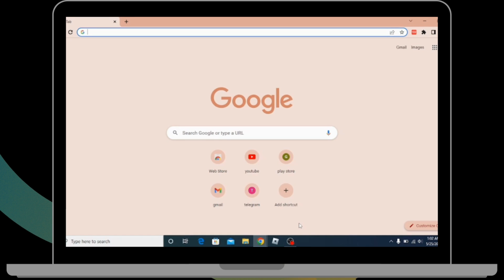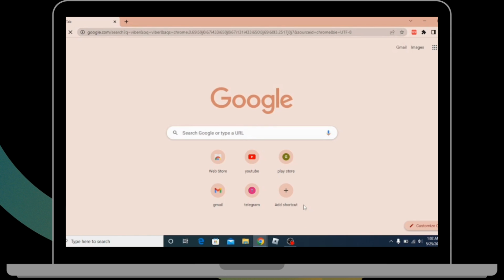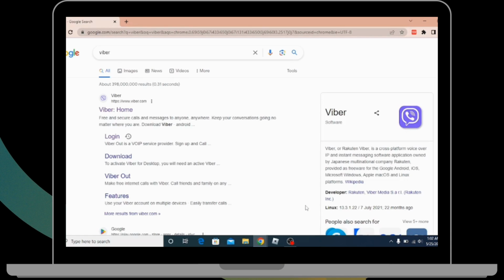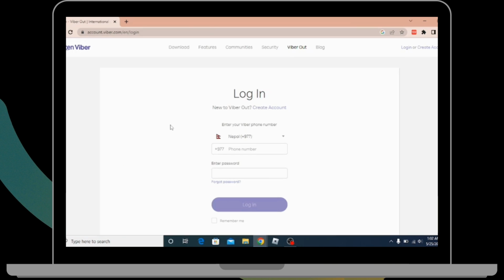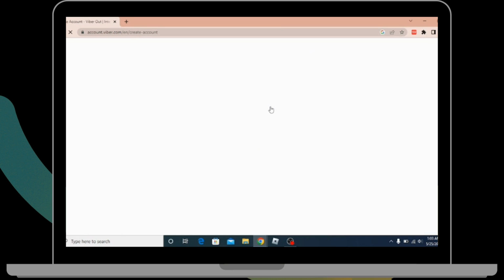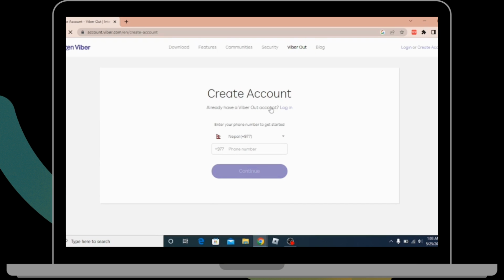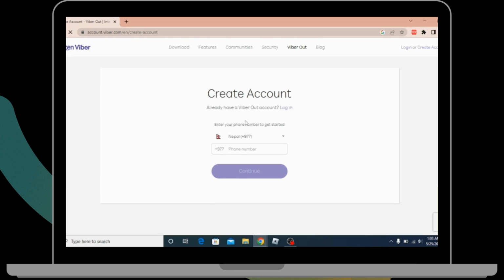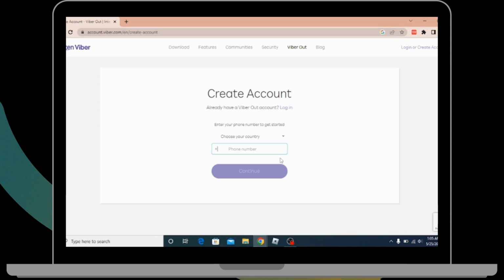How to Sign Up Viber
Welcome to AppHacks101's tutorial on how to sign up for Viber. If you're looking to join the millions of Viber users around the world and enjoy free messaging, calls, and more, you're in the right place.

In this step-by-step guide, we'll walk you through the process of signing up for Viber. Learn how to download the Viber app, create your account, and set up your profile. Discover how to verify your phone number, add a profile picture, and customize your Viber settings to suit your preferences.

Whether you're connecting with friends, family, or colleagues, Viber offers a seamless communication experience with its extensive features.

Join us in this tutorial as we show you how to sign up for Viber and start enjoying its impressive range of features.

Timestamps:
00:12 - Introduction to Viber Sign Up
00:35 - Downloading and Installing the Viber App
01:00 - Creating Your Viber Account and Profile Setup